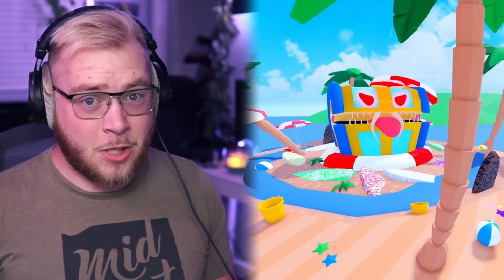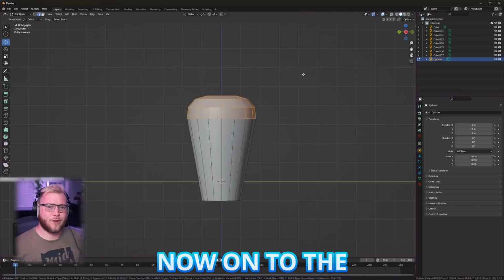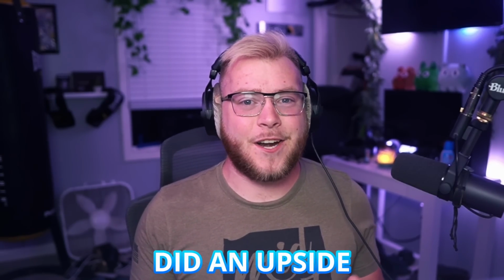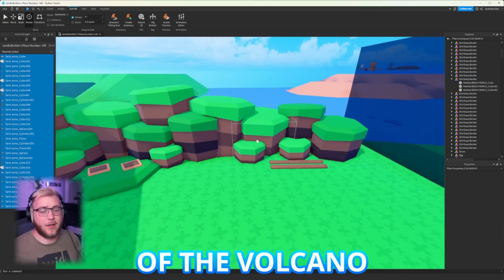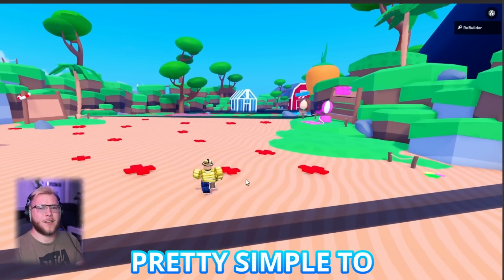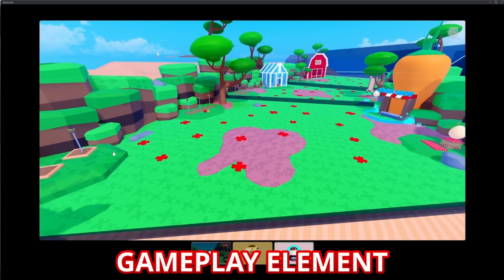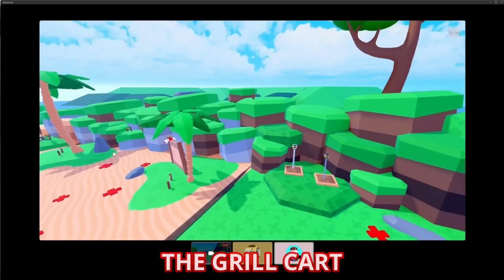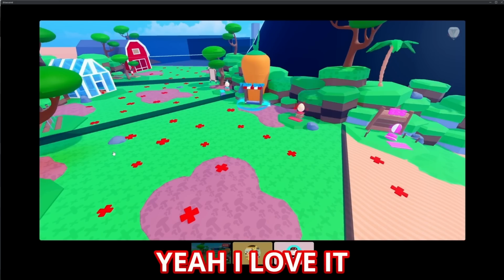How Roblox Developers Make Money! (Not Robux)